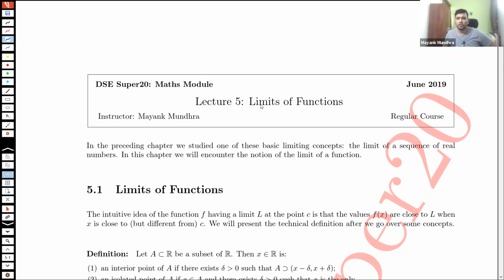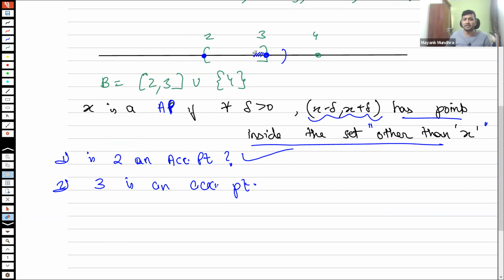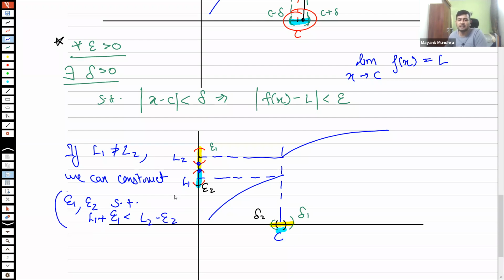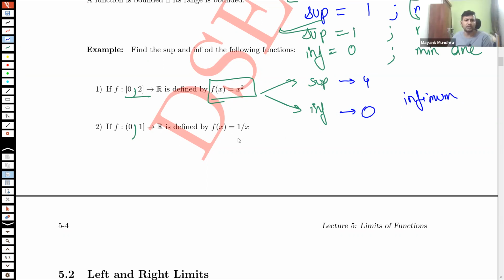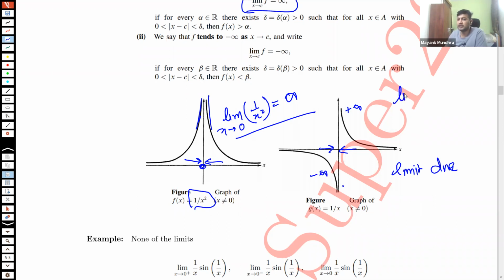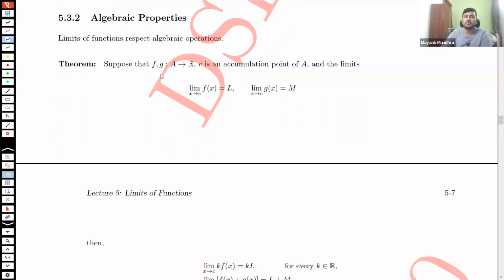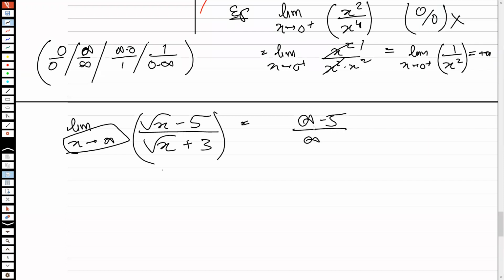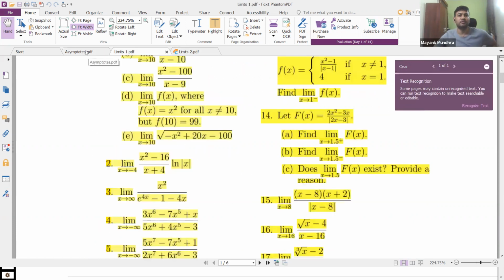Math Lecture 6 - Limits of Functions